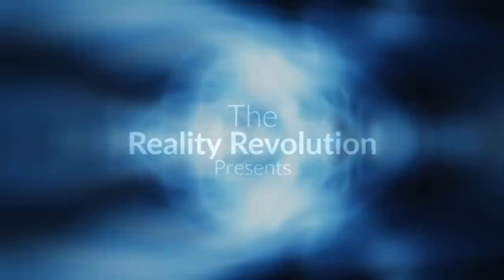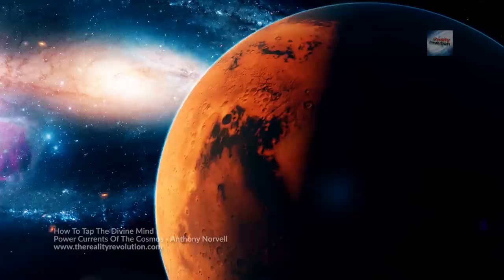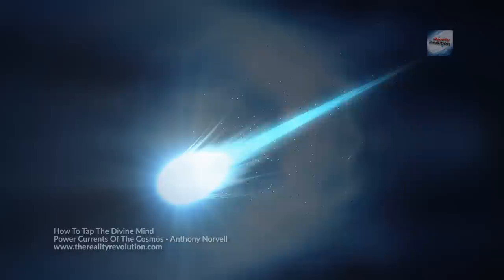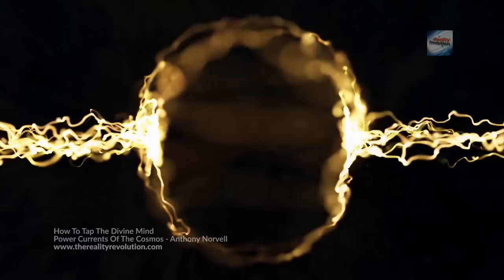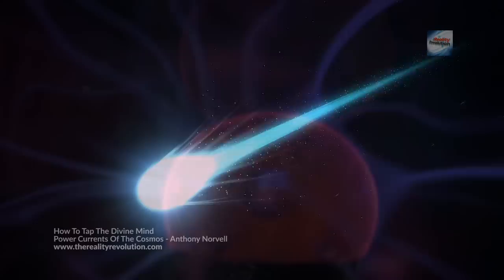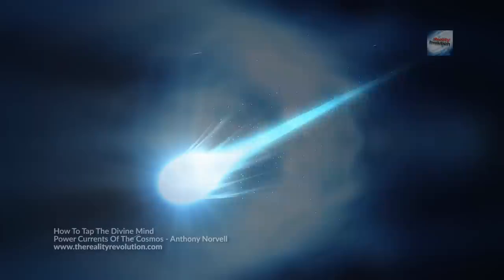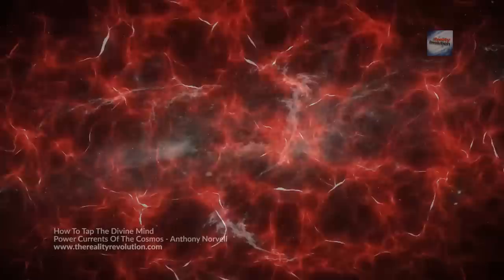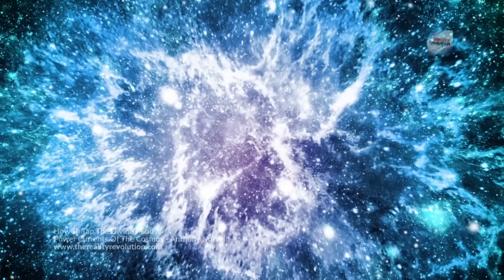Anthony Norvell How To Tap The Divine Mind Power Currents Of The Cosmos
There is a vast tidal wave of cosmic power that ebbs and flows throughout the interstices of the universe. It is this creative intelligence of the Cosmic Mind that created all things and which sustains the universe. When you once learn how to tap the divine mind power currents of the cosmos you will be in tune with the infinite and all metaphysical power will be yours.

Let us study the methods by which this cosmic power radiates through out creation and learn how we may avail ourselves of its omniscience, omnipotence and omnipresence.

There is a miracle power in every blade of grass and a divine mystery in every robin's egg. With this scientific knowledge and skill man is not yet able to duplicate the mysterious forces of the cosmos. He can, however work with them, and perform seeming miracles.

This chapter focuses on healing, specifically the 5 aspects of miracle healing.

inner worlds
travel light
solstice
nocturne